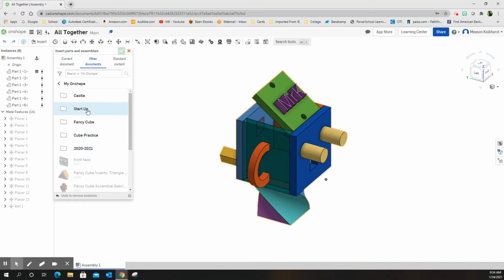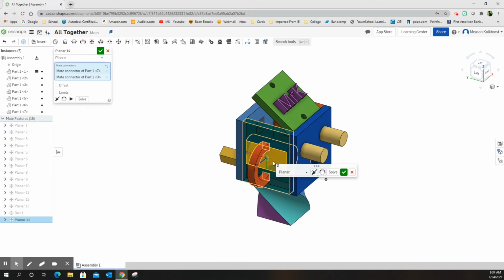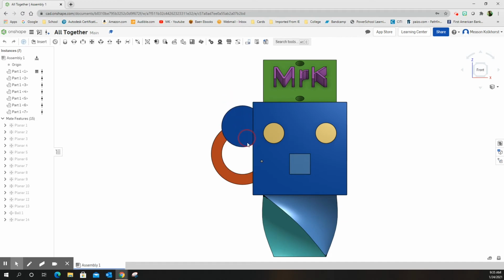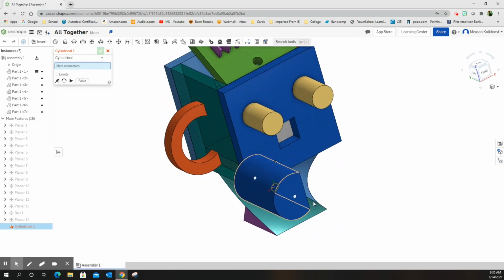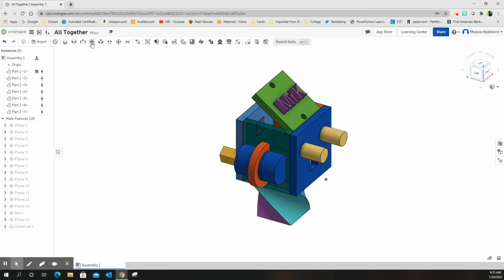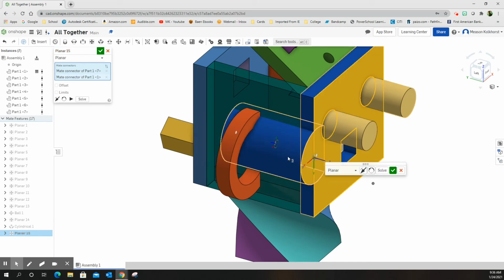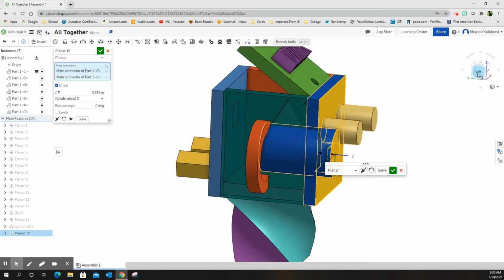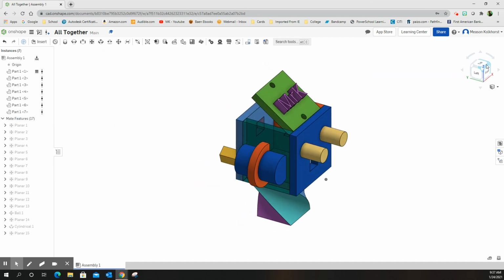Fancy Cube: Inserting the Handel Peg into the Right Face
Using Onshape to Assemble the Fancy Cube - adding the Handel Peg to the already started assembly